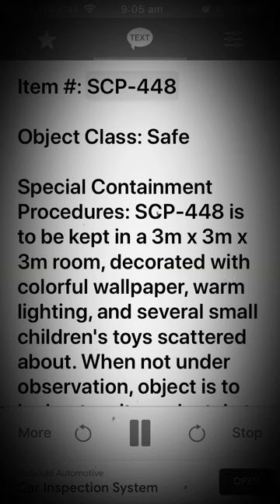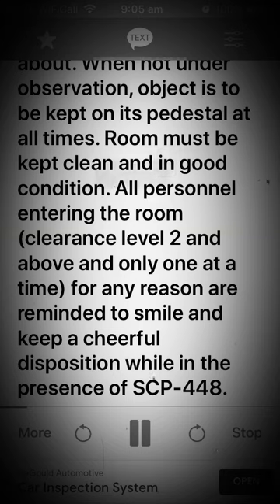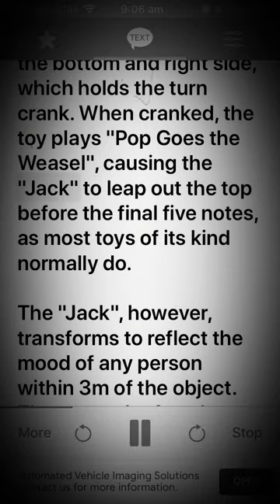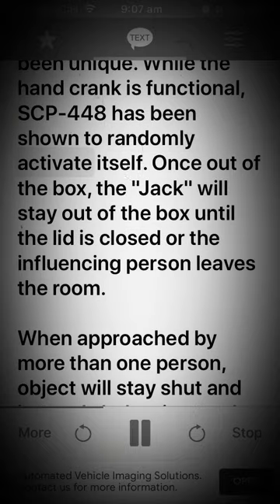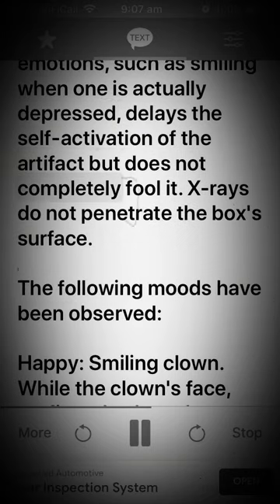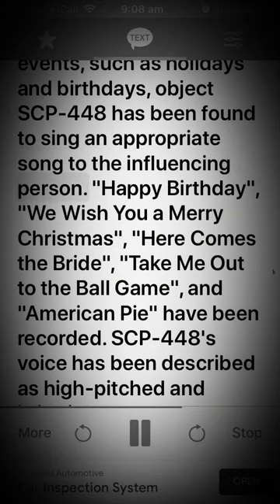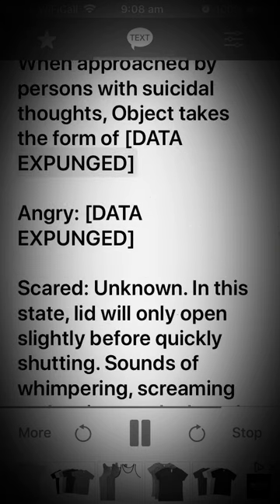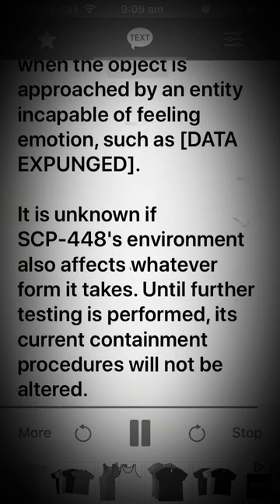Scp 448 Jack-in-the-Box